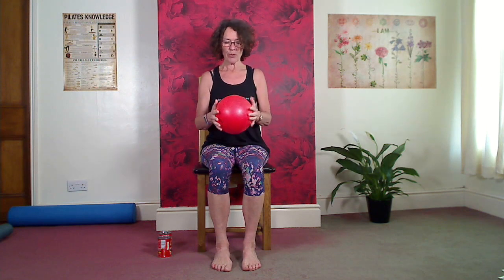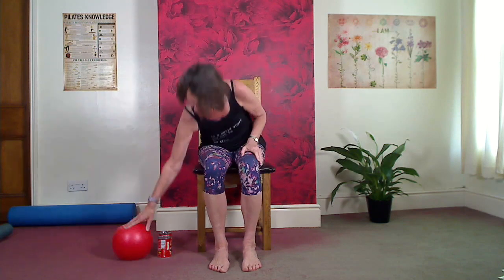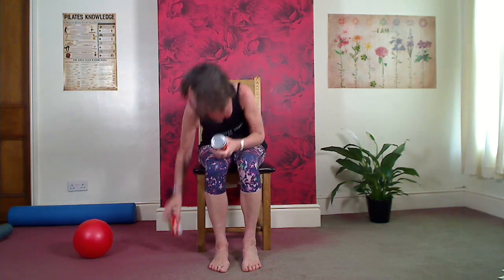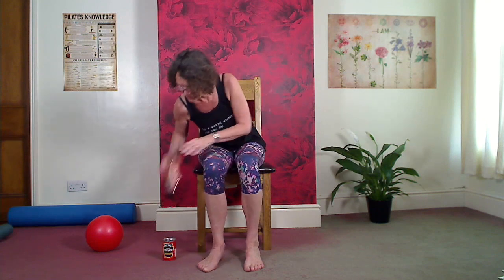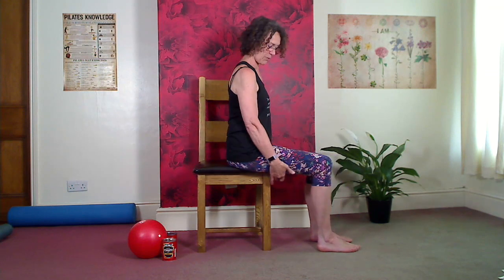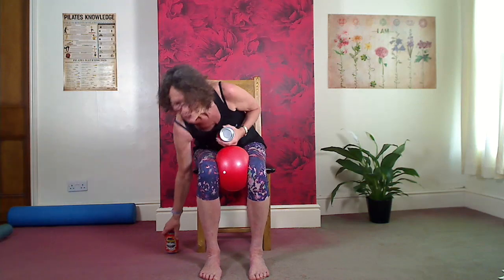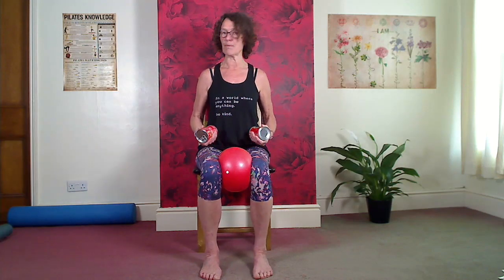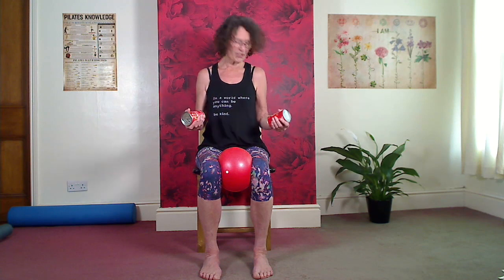Caralyn - Ministry of Pilates - Chair exercises for mobility and strength - Wednesday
Bring along a soft ball or a cushion and a couple of tins of beans or soup (or two packets of chocolate biscuits!!)